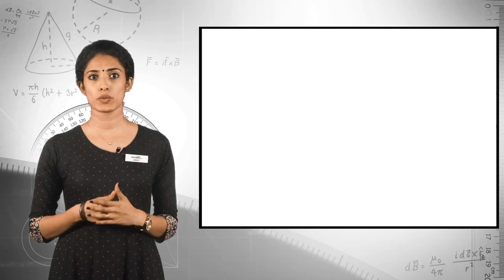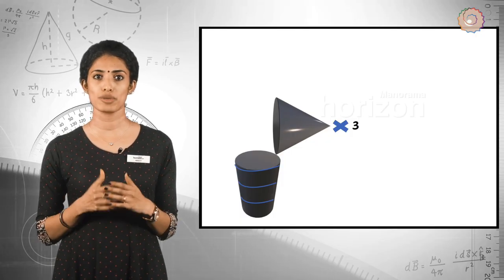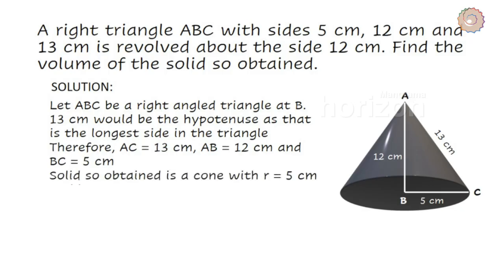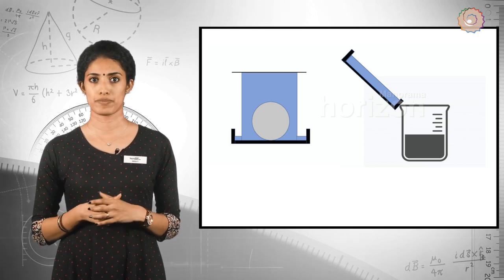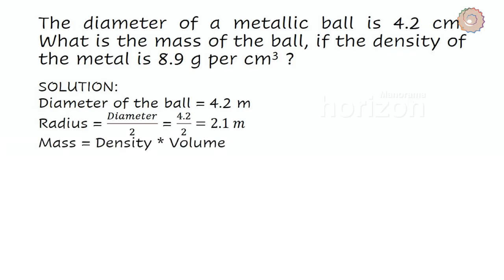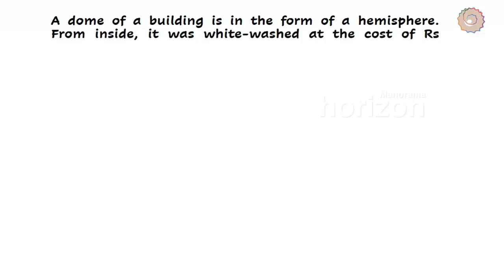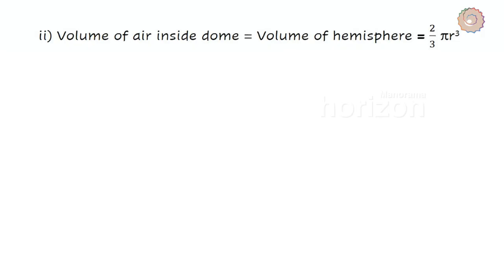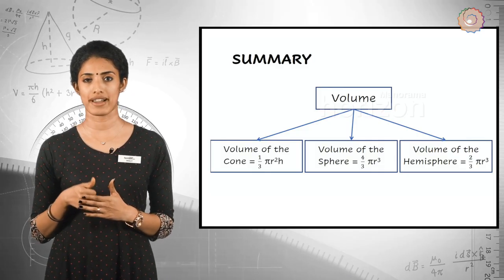Volume of a Cone, Sphere and a Hemisphere